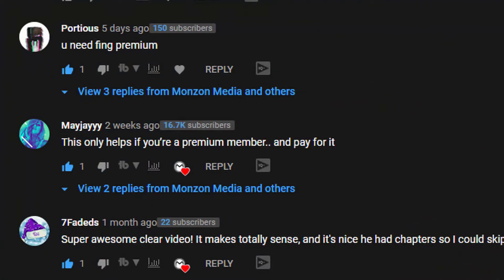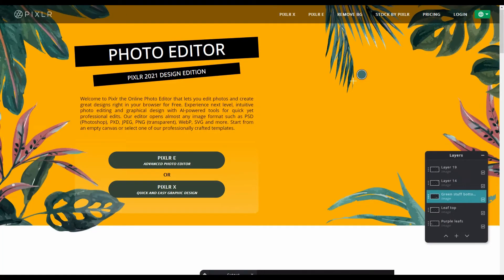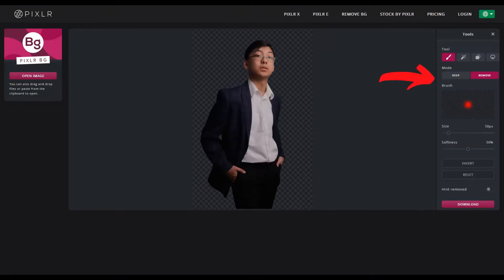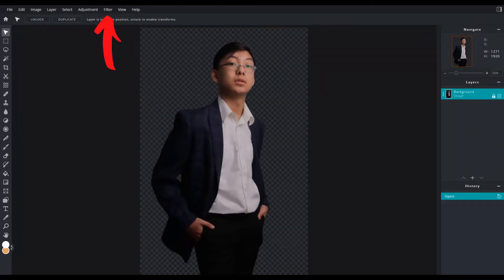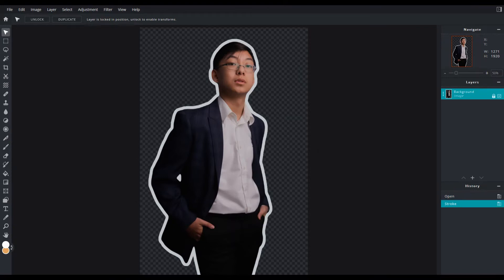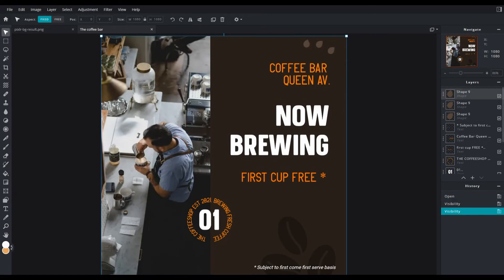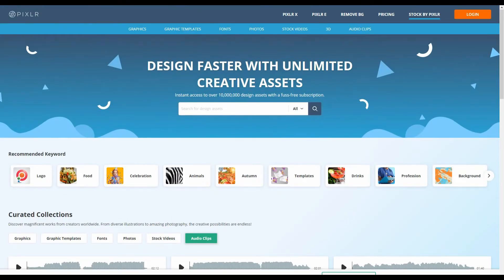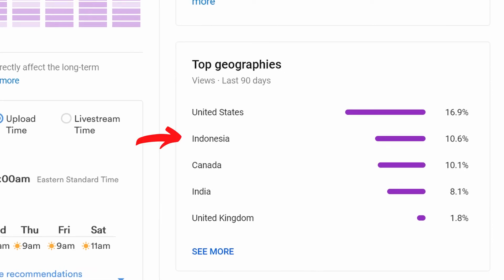PIXLR 2021 Updates | Free Remove Background Feature Changed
Hi everyone! There have been some changes for PIXLR in 2021. These updates were done not too long ago and I though it was worth mentioning. One of the main changes was to the A.I cut out feature, it is no longer free and requires a premium membership. However you can still remove the background for free and quite easily with there dedicated PIXLR Remove BG feature located I also go over the PIXLR E tutorial of adding an outline on your image. More updates in the video!

Time Stamps
0:00 Intro
0:48 Remove background change
1:50 Add an outline to your image
2:39 Pre-made templates
3:22 Stock library
4:06 Hello Indonesia!

Canon M50
Sigma 17-50mm f2.8 F/1.8 STM
Commlite Adapter EF/EF-S Lens to Canon EOS M